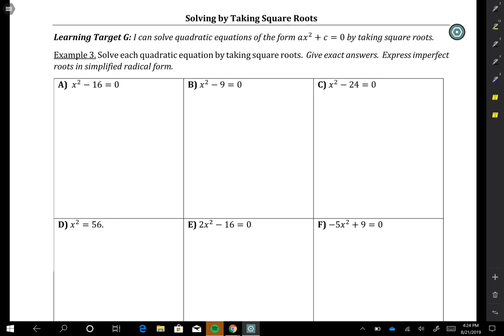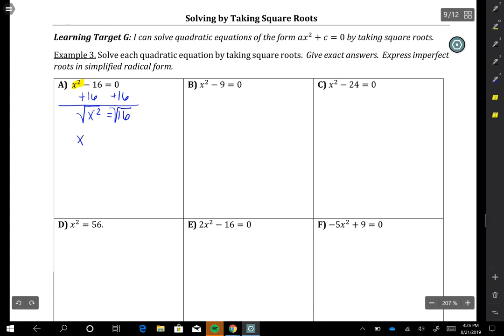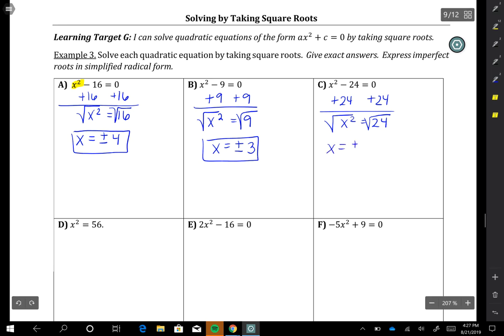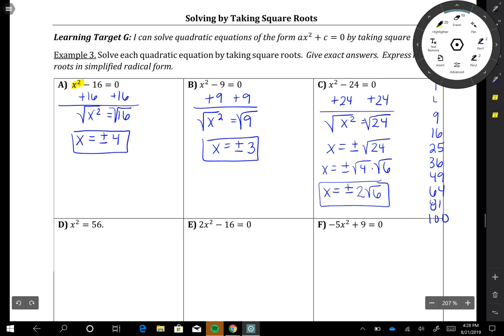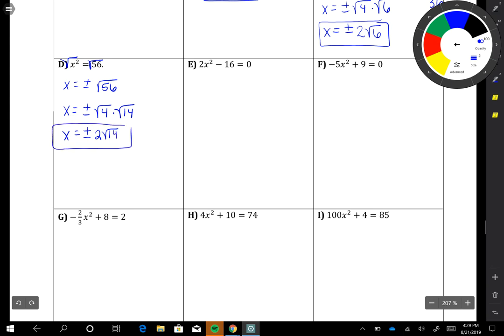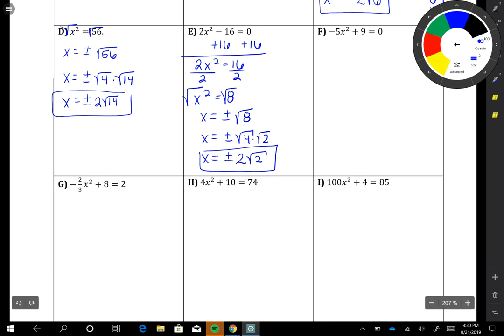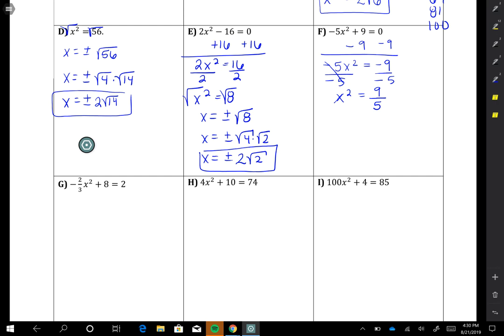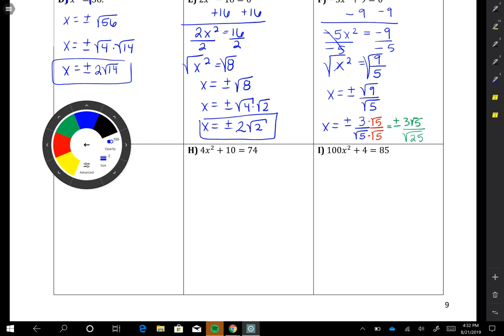Solving Simple Quadratic Equations by Taking Square Roots